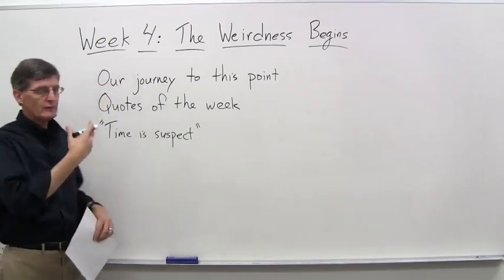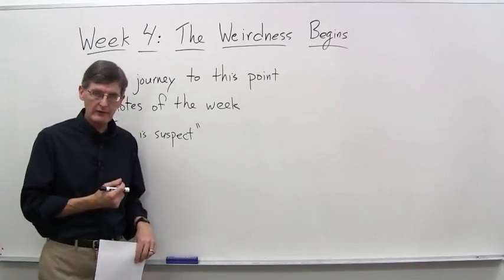Week 4 introduction Stanford University Coursera